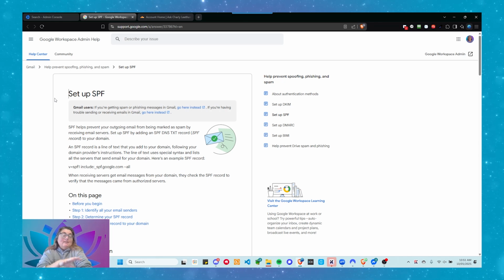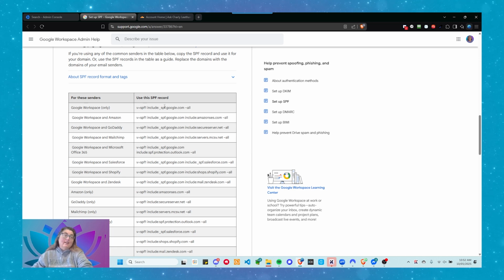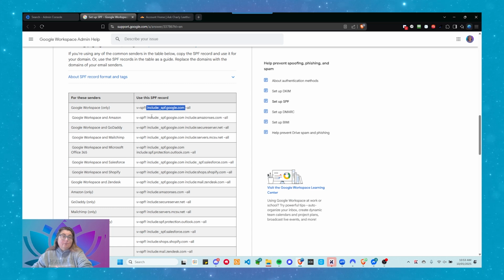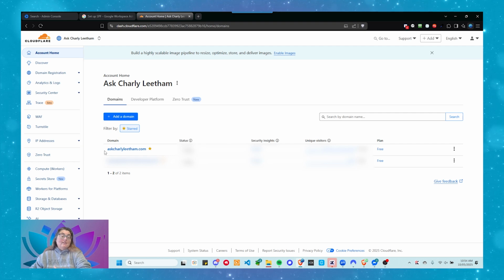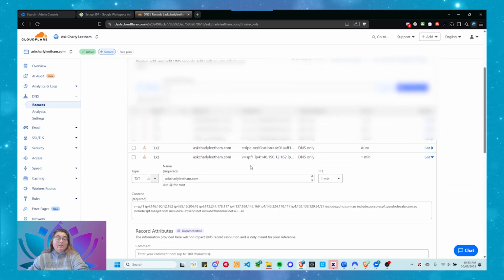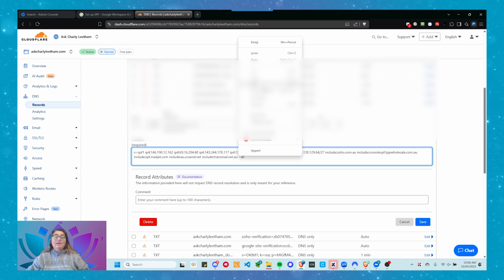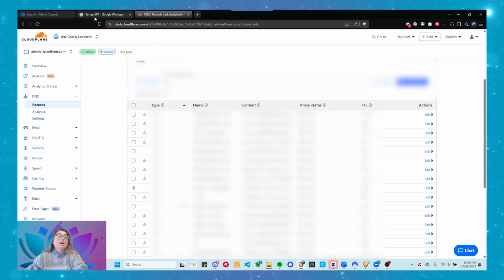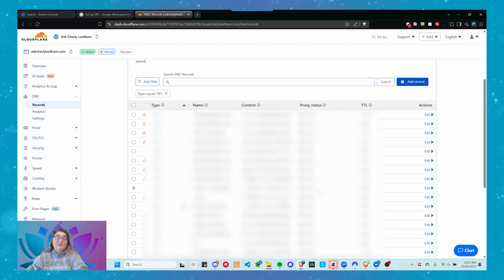How Do I Update My SPF Record to Use Google Workspace? (2025/489)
If you're using Google Workspace to send email from your domain, setting up your SPF (Sender Policy Framework) record properly is essential to prevent spoofing, improve email deliverability, and keep your messages out of the spam folder.

✅ In this episode, Charly walks through:

🛠️ The exact SPF value to add for Google Workspace

📌 The importance of updating an EXISTING SPF record  in your DNS settings

⚠️ What to avoid—like having multiple SPF records

This step is often overlooked but makes a huge difference when it comes to email security and consistency. If you want to ensure your email is trusted, this episode is for you.

The record to ADD if you don't already have  SPF entry in your DNS is:
v=spf1 include:_spf.google.com ~all

If you have a SPF entry, edit the record and add the following before the ~all (or -all) at the end:
include:_spf.google.com